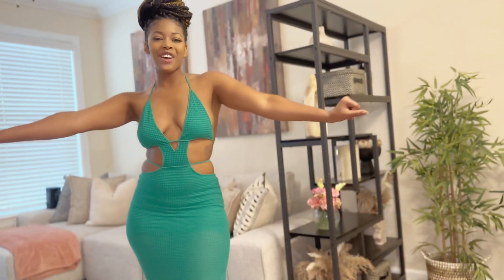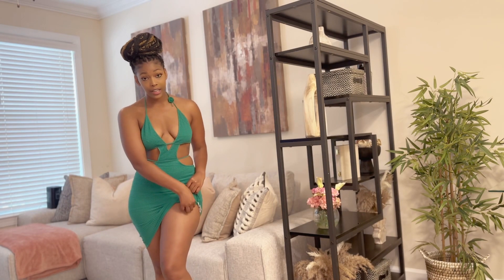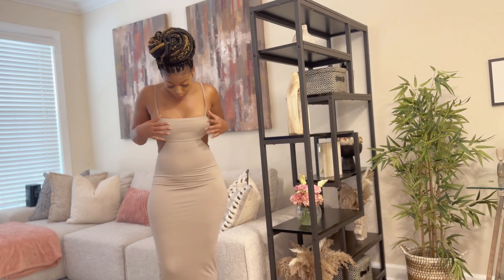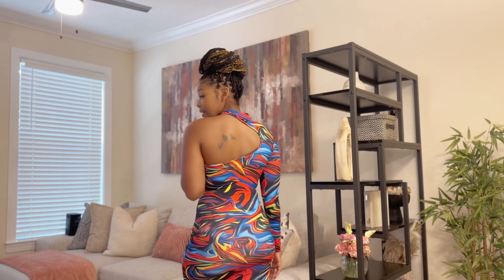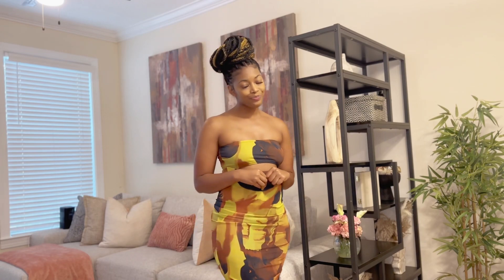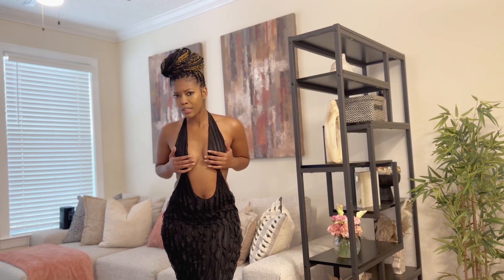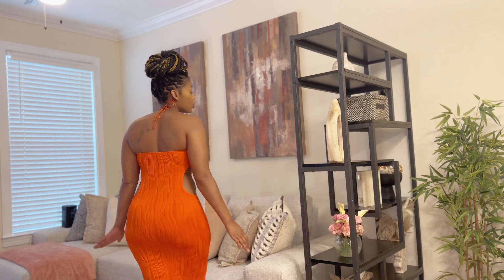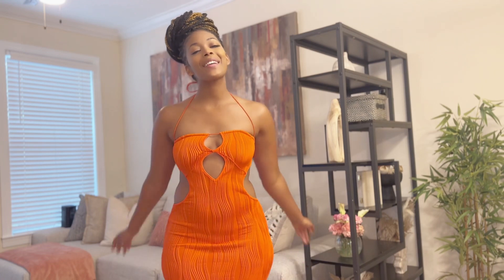SEXY SHEIN SUMMER DRESSES 👗😍😝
SHEIN SXY Solid Backless Ribbed Knit Bodycon Dress

SHEIN BAE Cut Out Front Halter Bodycon Dress

SHEIN BAE Random Allover Print Asymmetrical Neck Bodycon Dress

SHEIN VCAY Cut Out Tie Backless Halter Neck Bodycon Dress

SHEIN BAE Solid Cut Out Waist Cami Bodycon Dress.

SHEIN SXY Tie Dye Cut Out Tube Bodycon Dress

SHEIN SXY Plunging Neck Backless Halter Neck Backless Dress